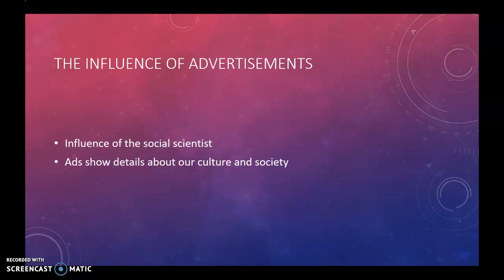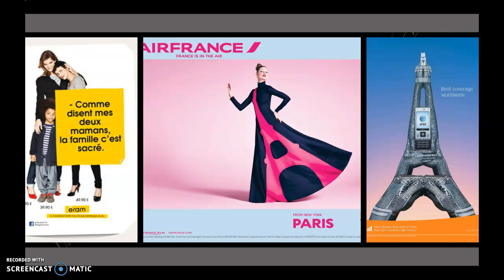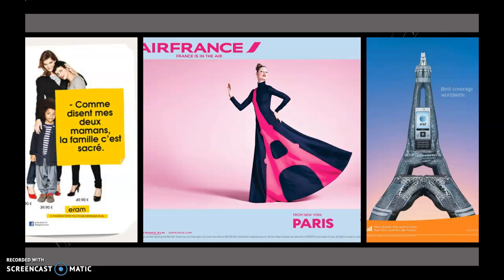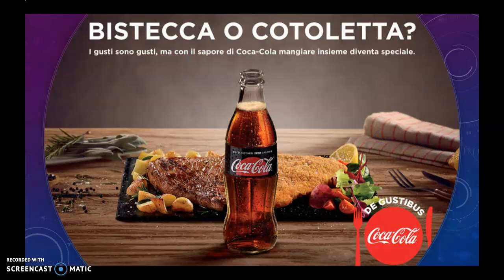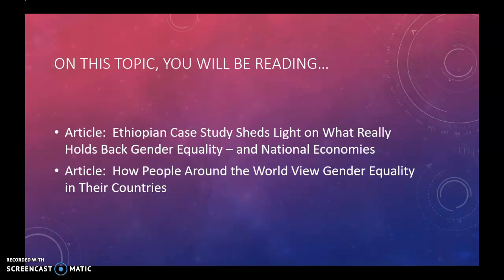Module 4 Overview